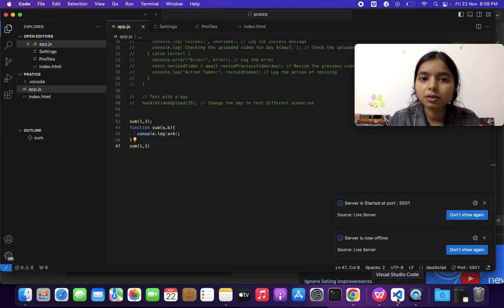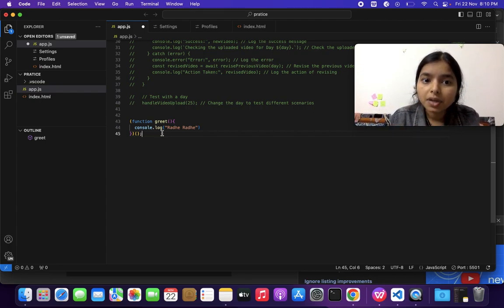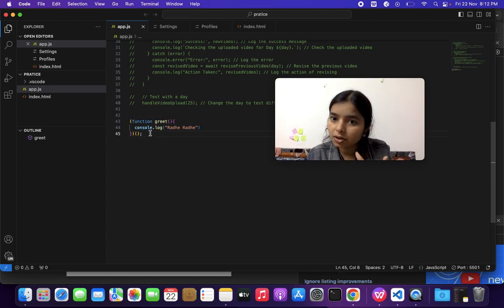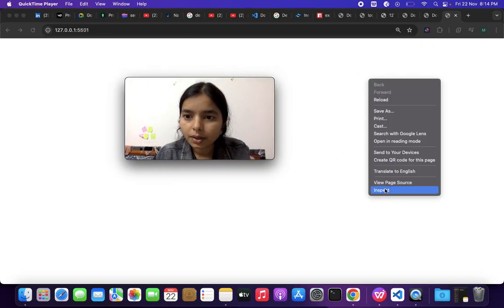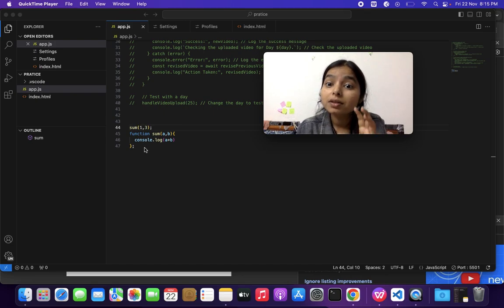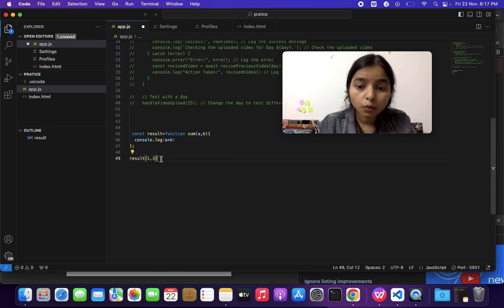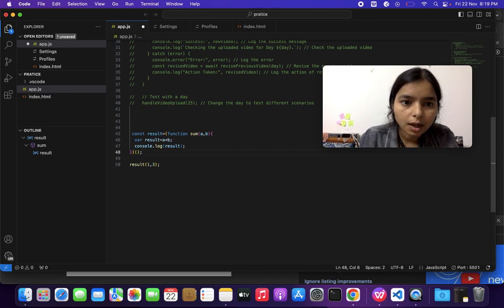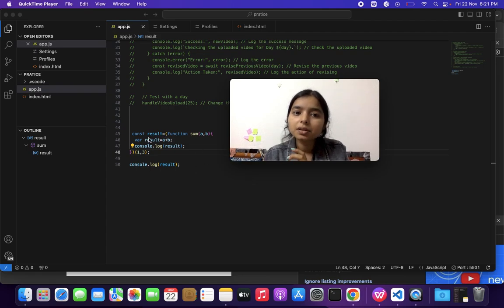Day 12: Mastering JavaScript - IIFE & Hoisting Explained!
In today's lesson (Day 12), we dive deep into two fundamental JavaScript concepts: Immediately Invoked Function Expressions (IIFE) and Hoisting. Learn how IIFEs help in creating cleaner, modular code, and understand how hoisting works to manage variable and function declarations effectively. Whether you're a beginner or looking to solidify your understanding, this tutorial will give you the tools to write better, more efficient JavaScript code.